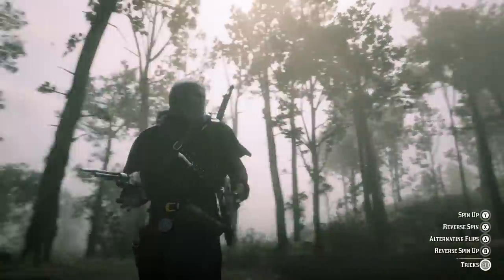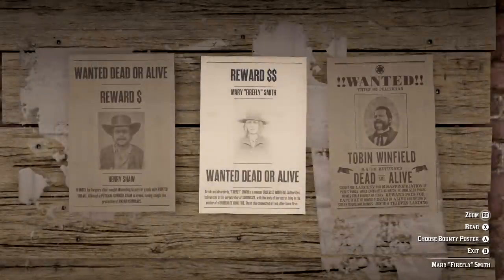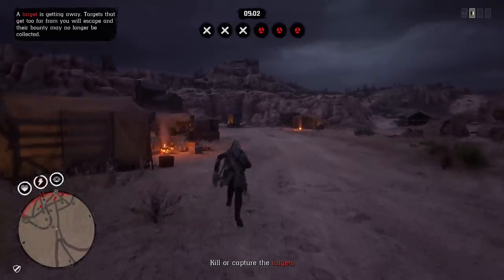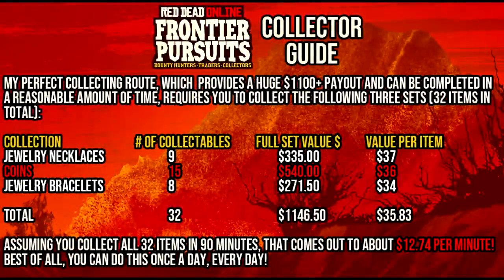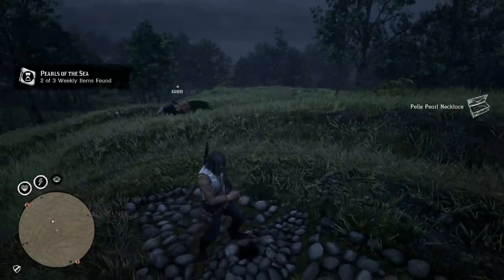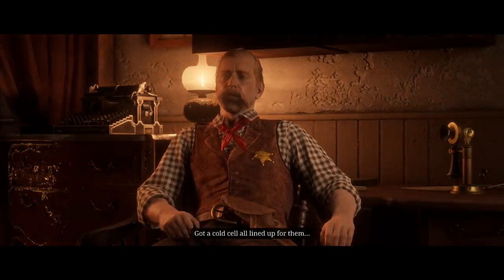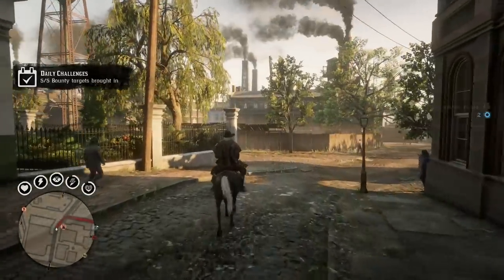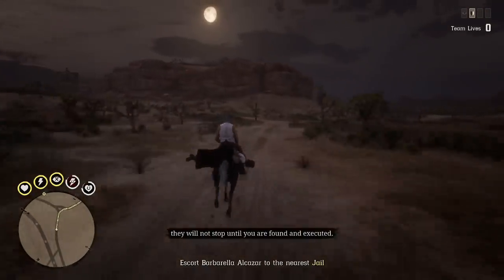Red Dead Redemption 2 Online - Bounty Hunter SIMPLE Guide! How To Reach Max Rank Quickly!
*All figures in this video assume the player has purchased the Outlaw Pass, which rewards a 25% Role XP Boost. The Outlaw Pass is one of the few battle passes in gaming that ISN'T a complete ripoff. In fact, it makes the game MUCH better overall and provides you with some great payouts that come fairly easily. I highly recommend buying it. Otherwise, the entire process outlined in the video still works, it just may take 25% more time. Enjoy :)

Red Dead Redemption 2 Online - Bounty Hunter Role SIMPLE Guide! How Reach Max Rank Quickly! (Frontier Pursuits New Content Update)

The new Red Dead Online Frontier Pursuits Content Update has arrived, and three unique roles are now available for everyone to explore and play through. Today, we’ll take a look at the Bounty Hunter role. At its core, the bounty hunter role involves you collecting and delivering bounties that you find on various bounty boards spread across the map of Red Dead Online. In the end, you’ll gain gold, money, xp and role xp for your troubles. Today we’ll take a look at how the entire role works, some good tips for finding the best payouts, how to (and how NOT to) spend your money, and finally reach the max rank as quickly as possible.

If you liked this video and want to see more Red Dead Redemption 2 and Red Dead Online content, including coverage of the upcoming PC version of the game and the other Frontier Pursuit roles, please hit that like button and subscribe to my channel!